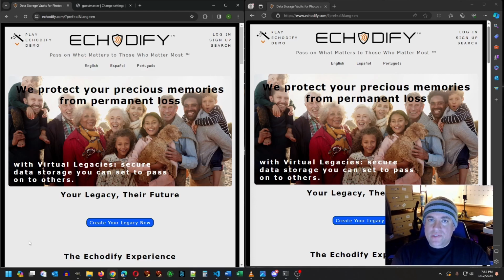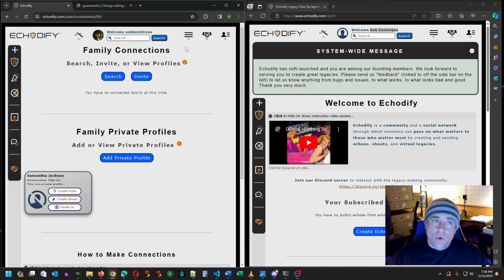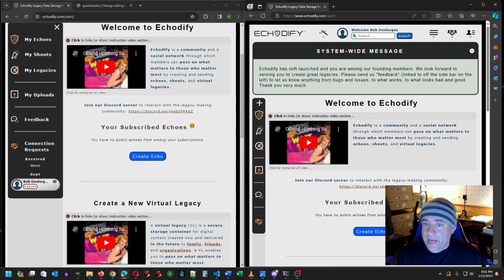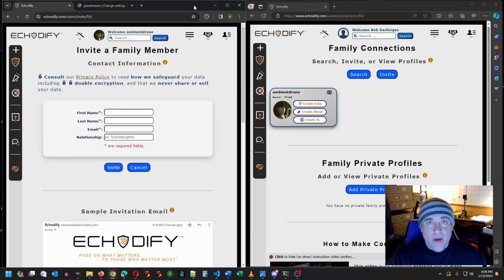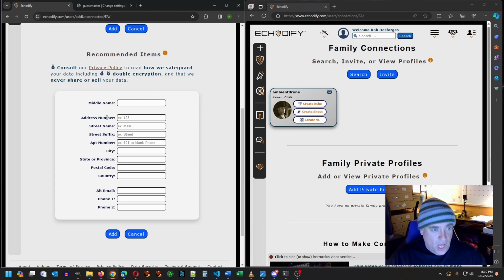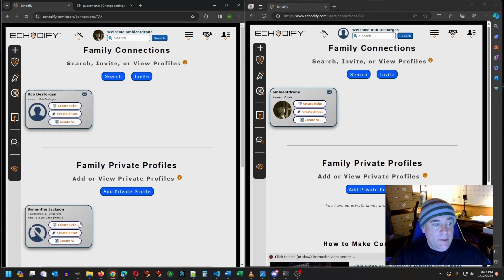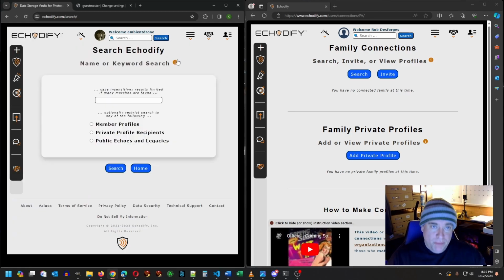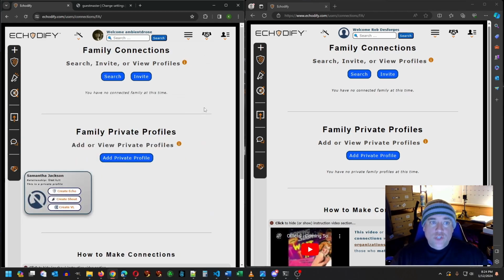Echodify: How To Make Connections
Learn how to connect with people (family and friends), and how to link to organizations on the Echodify web app in order to create and to send echoes, shouts, and virtual (digital) legacies.  Once connected with people and linked to your favorite organizations, you can then send those connections the digital legacy material you prepare (saved photos, audio, and video; your creative content; writings; family history and genealogy; and anything digital you would want to ensure is passed on to those who matter most).

Echodify is a company and web app that is all about preserving what matters most in the digital age and we are dedicated to helping you craft, protect, and pass on your unique digital legacy.  From heartfelt messages and cherished photos to invaluable life lessons and family histories, we’re here to securely and privately safeguard your memories.

Our mission is to build a social network that truly impacts lives, making it effortless to share what matters with those who matter most.  Join us as we redefine legacy-building in the digital age one heartfelt story at a time!

Contents:

Connection Requests, Send and Receive       00:44
Inviting People (To Join Echodify)                   10:45
Creating Private Profiles                                   13:06
Removing Connections                                     20:17
Linking to Organizations                                   23:12
Private Organization Profiles                           27:52
Recap                                                                   29:33